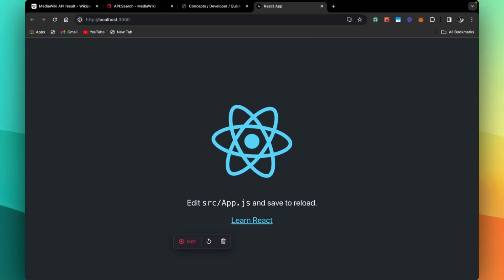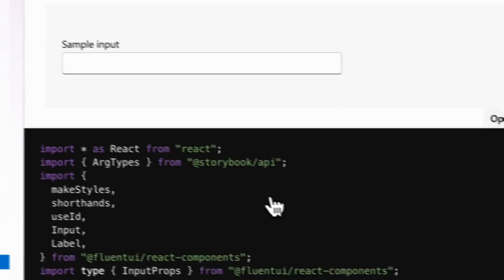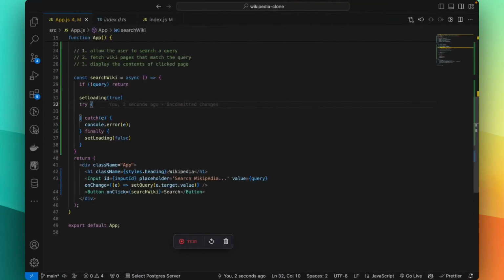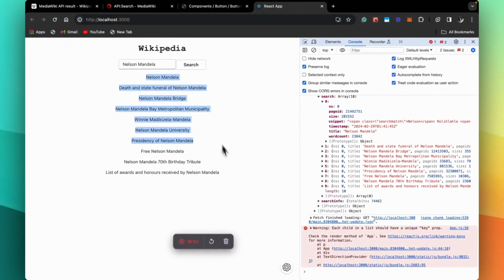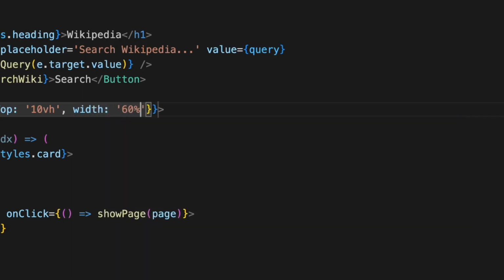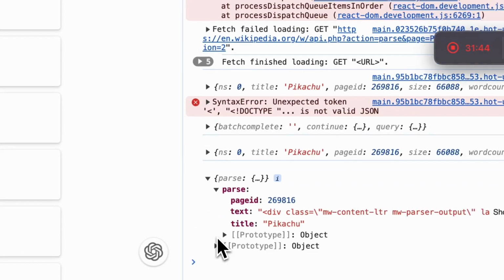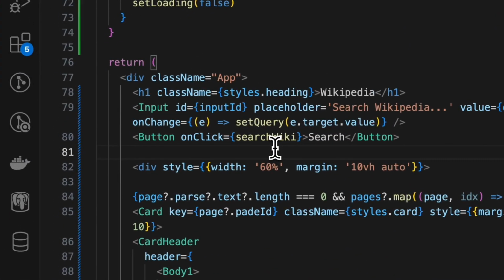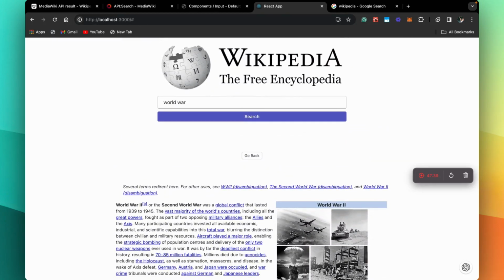Learn How to Build a Wikipedia Clone with React JS - Full API Project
You will learn how to build a Wikipedia Clone web app using the free Wikipedia API to fetch wiki data. You will also learn how to use Fluent UI by Microsoft to style React Apps.

Follow this step-by-step tutorial and add a new project to your portfolio.